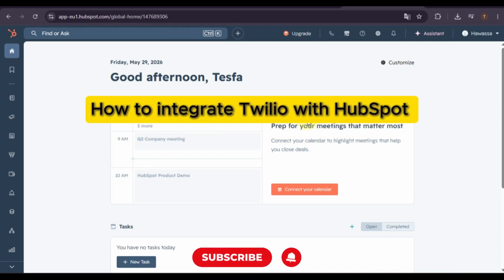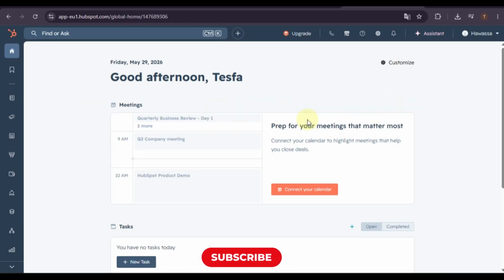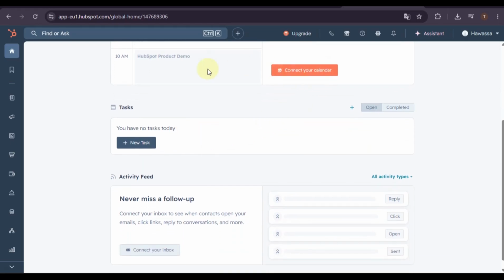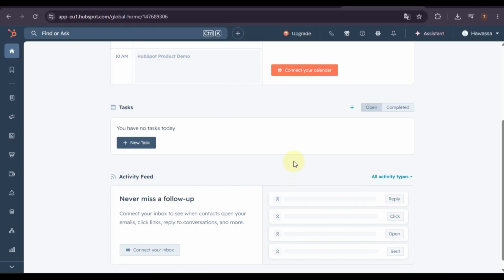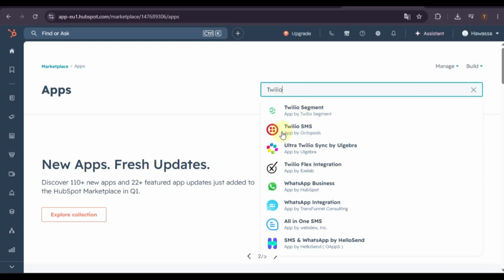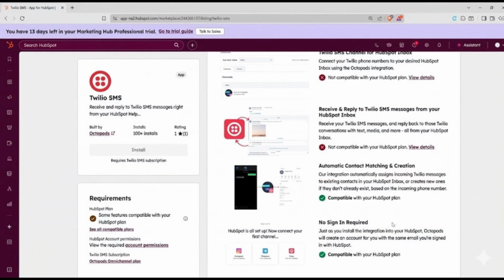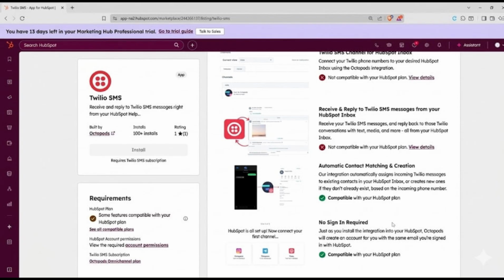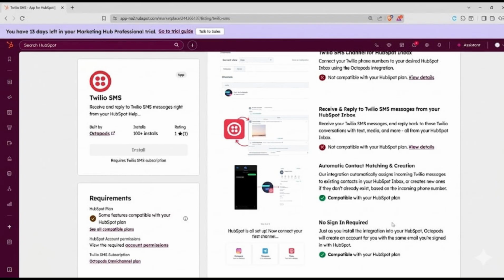How to integrate Twilio with HubSpot [2026 GUIDE]